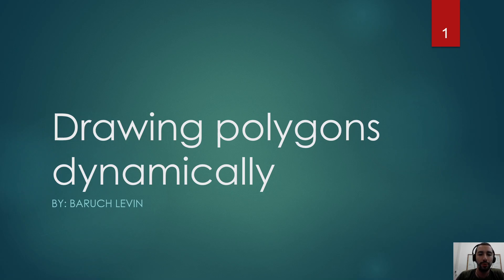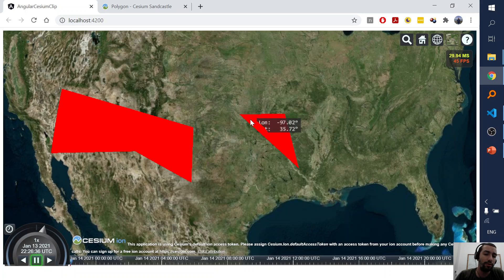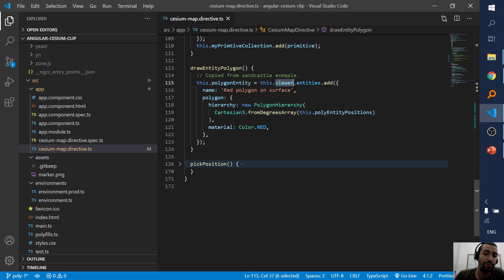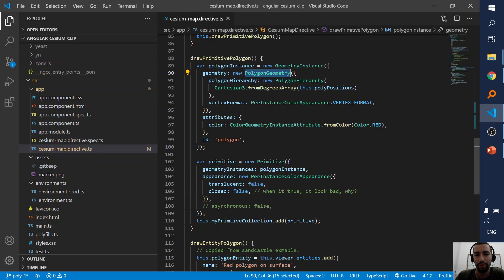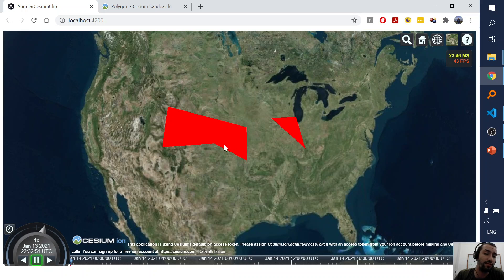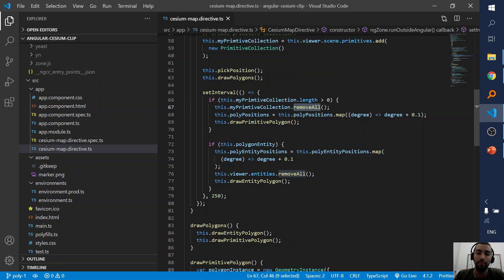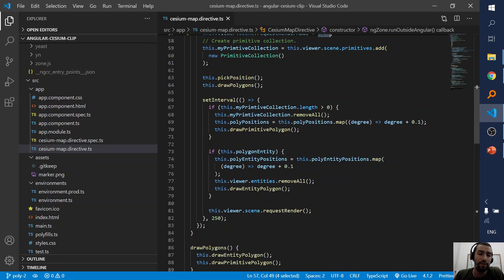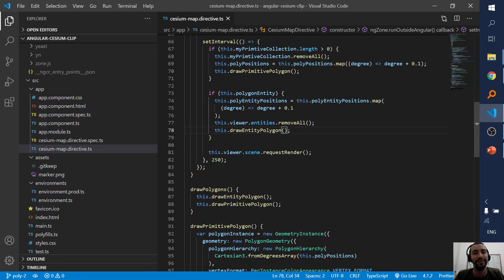Cesium.js tutorial advanced: drawing polygons dynamically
I did the clip at night so, sorry for looking very tired.
wish you enjoy the clip :)